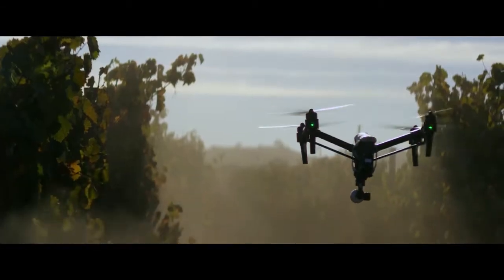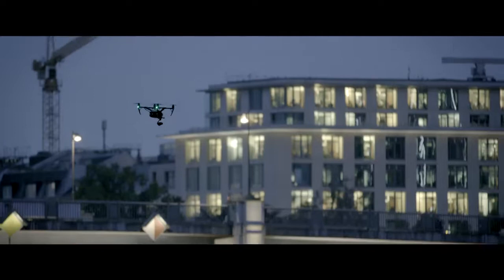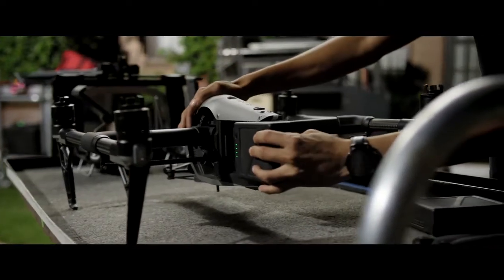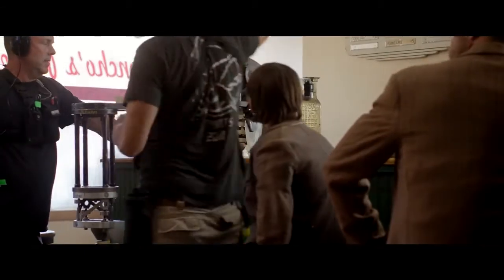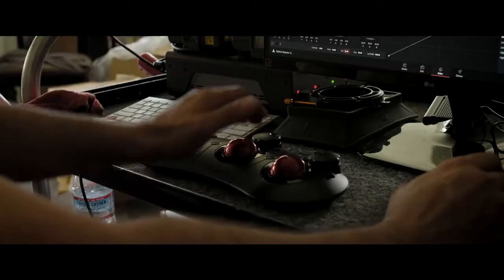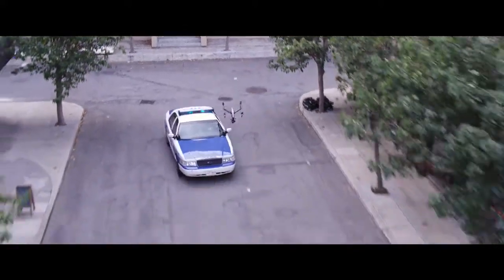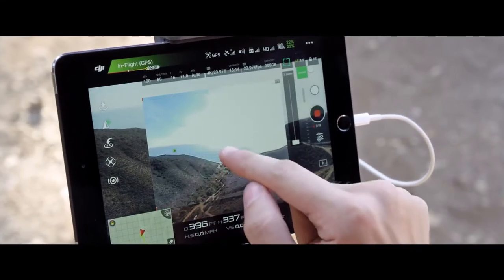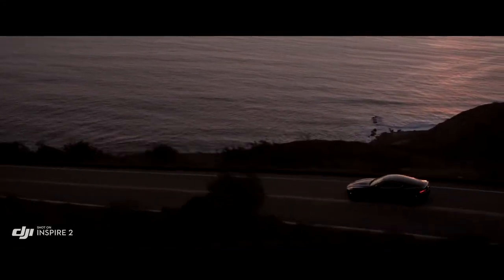DJI - Introducing the Inspire 2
The DJI Inspire 2 is the next evolution of professional aerial cinematography. New cameras, sensors, and intelligent features make the Inspire 2 the definitive aerial cinematography solution.